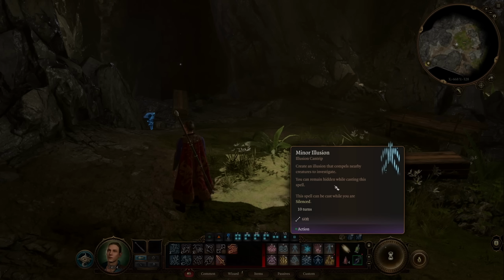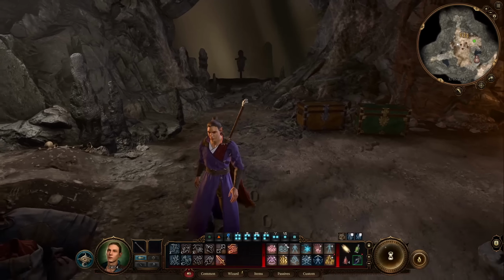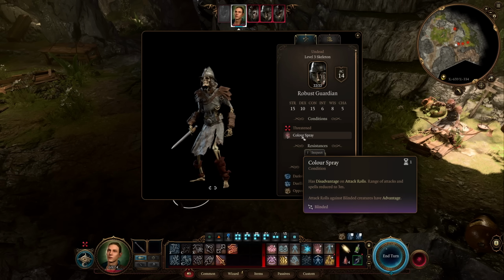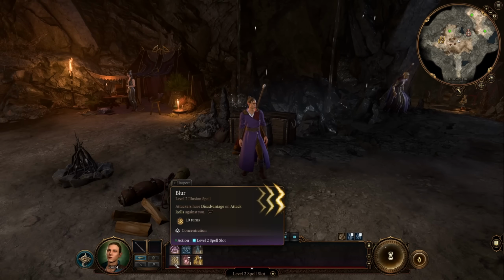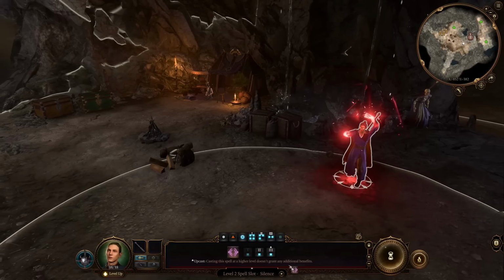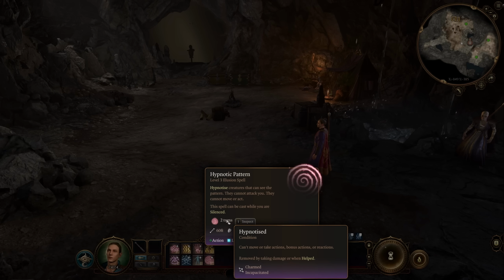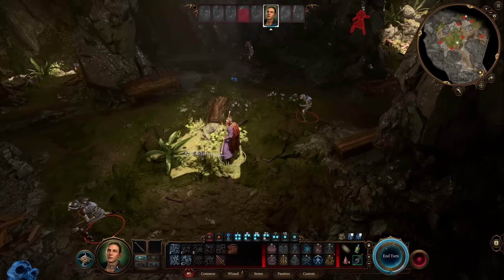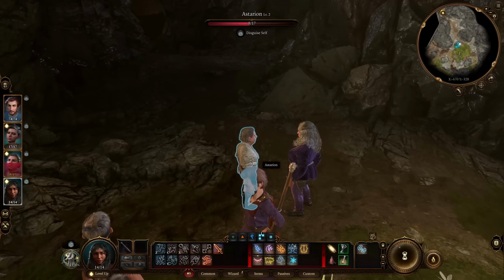ALL Illusion Spells In Baldur's Gate 3! (Full Release)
In this video I show you all of the Illusion spells in Baldur's Gate 3 and what their effects are!

Timestamps:
0:00 Intro & Cantrip
1:23 Level 1
3:49 Level 2
7:30 Level 3
9:11 Level 4
11:30 Level 5 & Outro